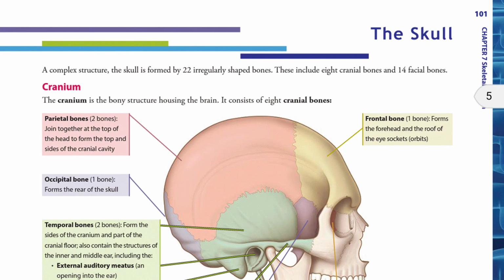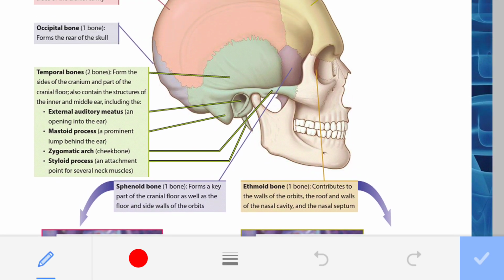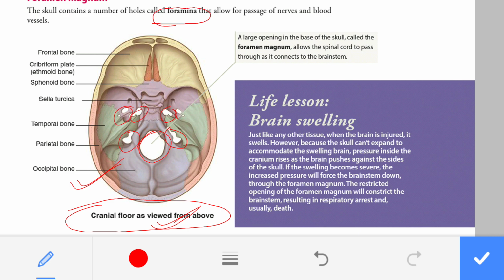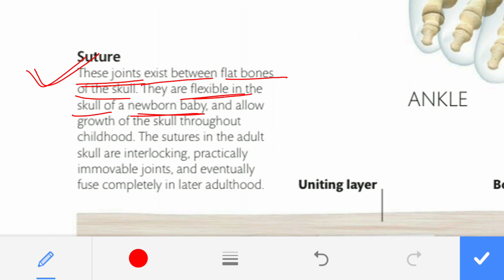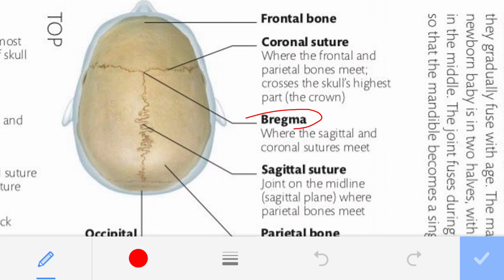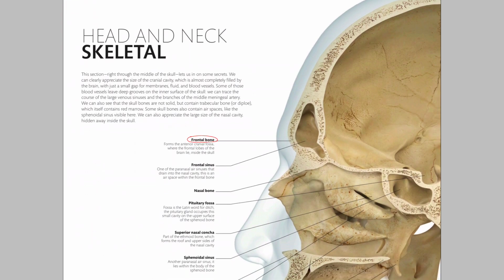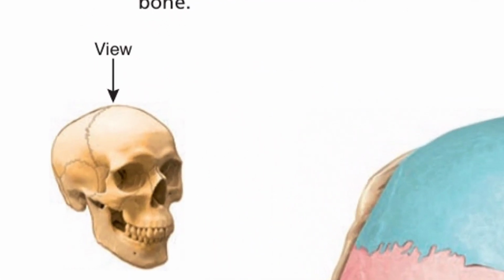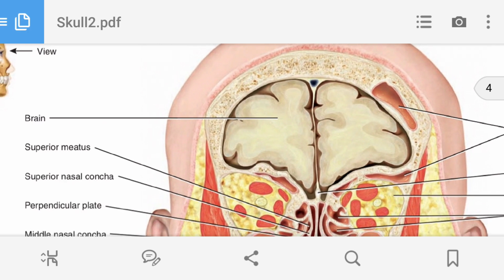The Skull, Cranial bones